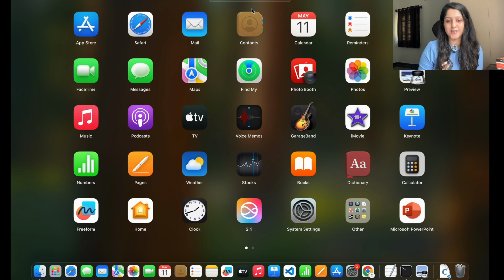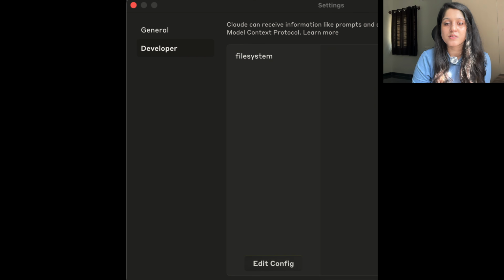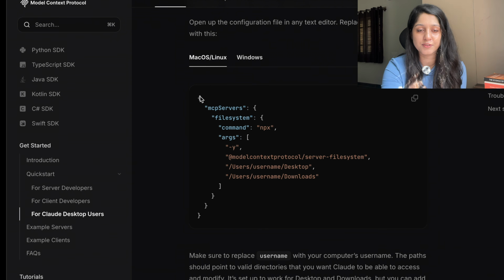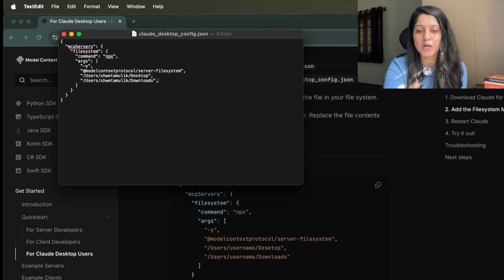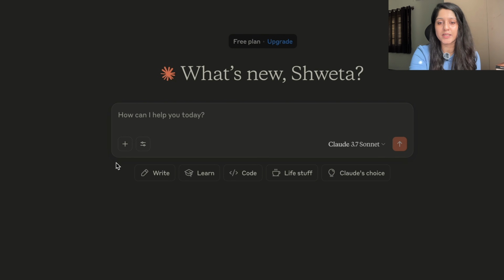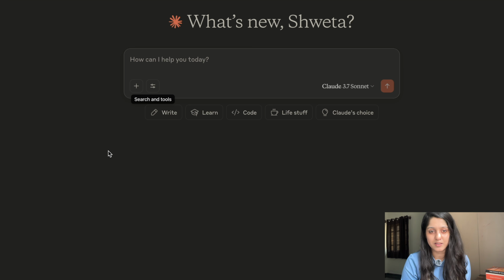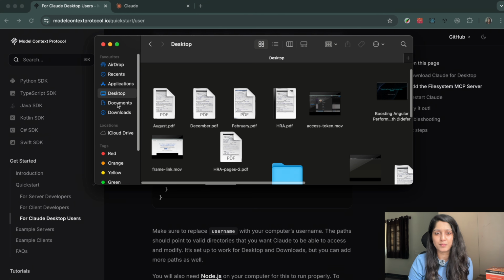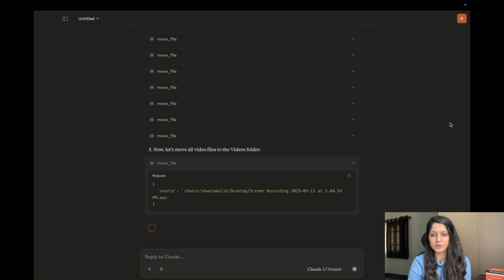Organize your messy folders in just 5 minutes with MCP & Claude Desktop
Is your laptop full of messy, chaotic folders? In this video, I’ll show you how to clean it up and organize fast using Filesystem MCP Server and Claude Desktop. Watch as I guide you step-by-step to automatically organize files by type, create clear folders, and remove duplicates — all in just minutes!

Prompt used:“Organise my Desktop by sorting files into folders based on their type. Create folders with clear names and delete duplicates.”

Get ready to say goodbye to file clutter!